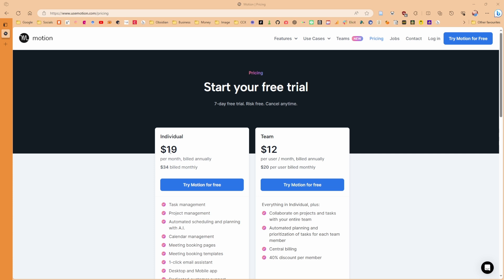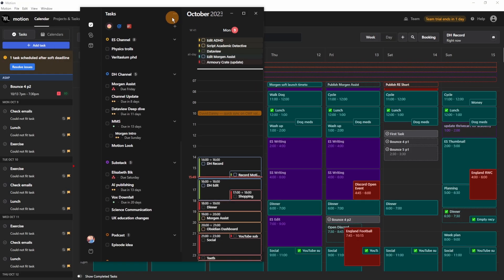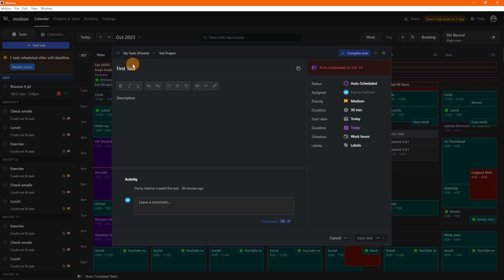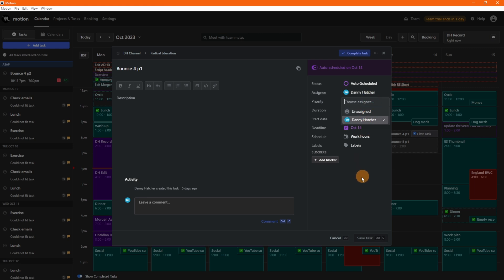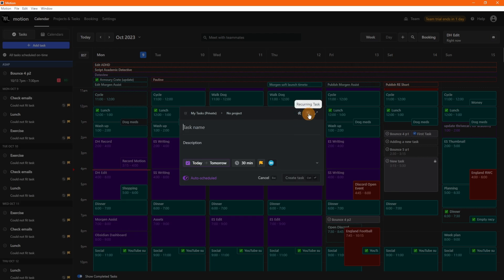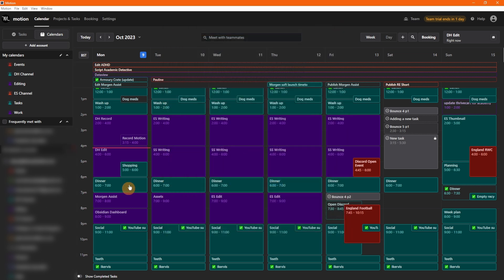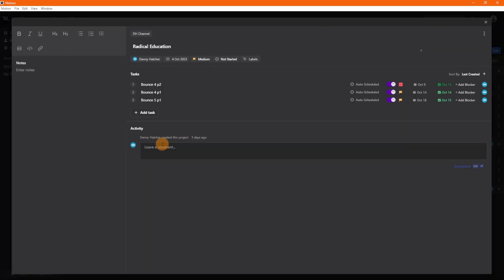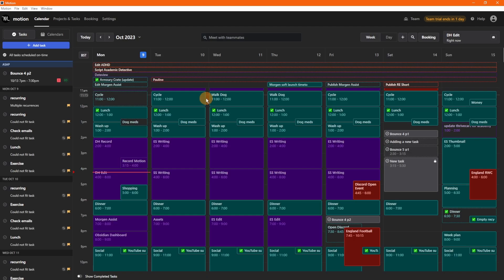Beginners look at Motion (not sponsored)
Timestamps:
0:00 Introduction
0:40 Windows App
2:10 Calendar view
3:50 Tasks
8:55 Calendar accounts
9:20 Project management
10:45 Setting thoughts